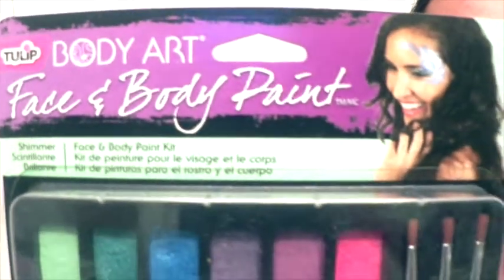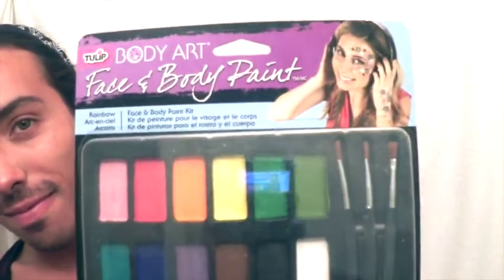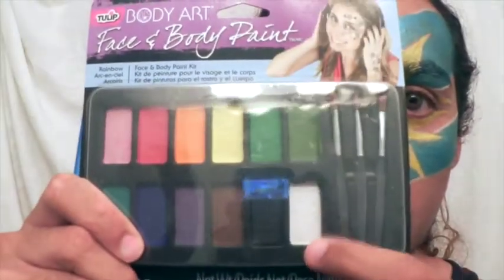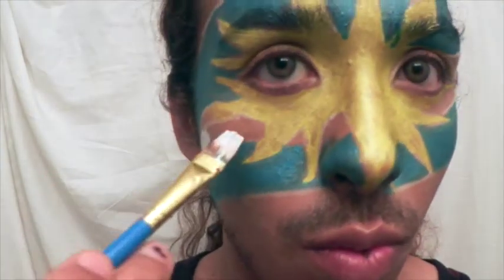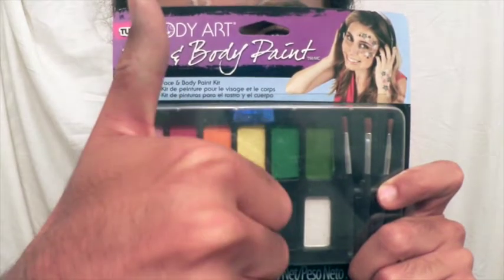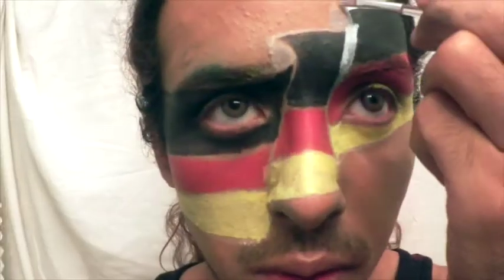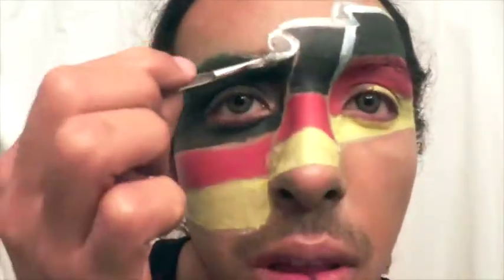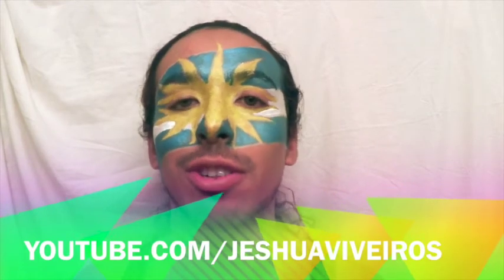How to World Cup Face Paint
Jeshua A.K.A Boifromipanema shows us how he get's prepped for the big world cup finals, and how you can too using our Tulip face and body art kits! Shimmer with Argentina or wave your flag with Germany. Whatever team you're rooting for do it with pride!